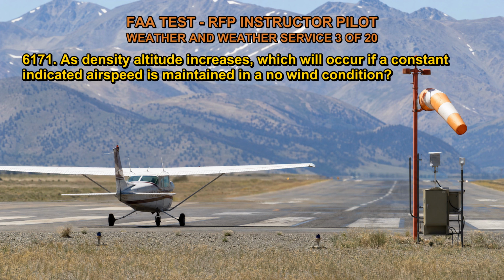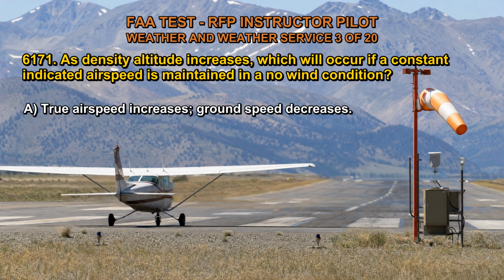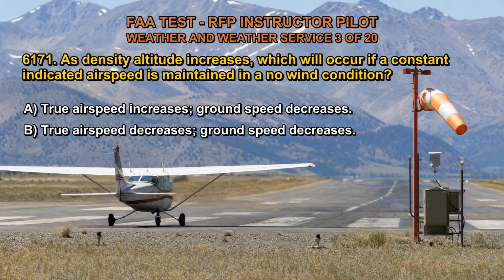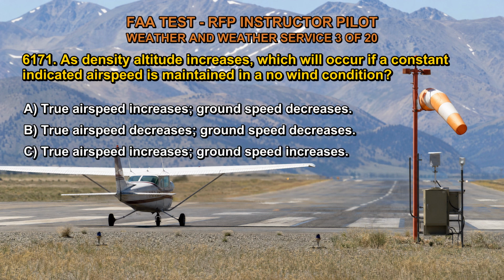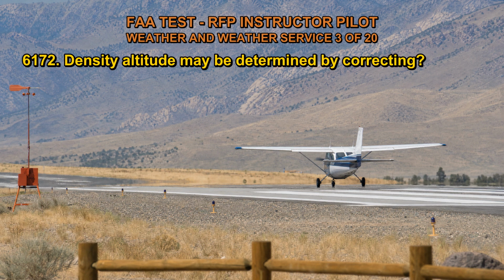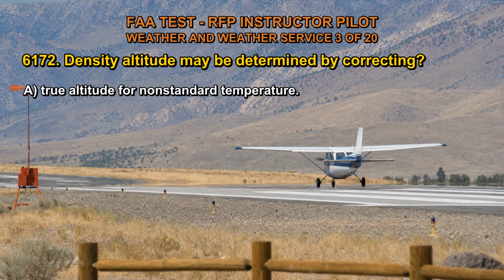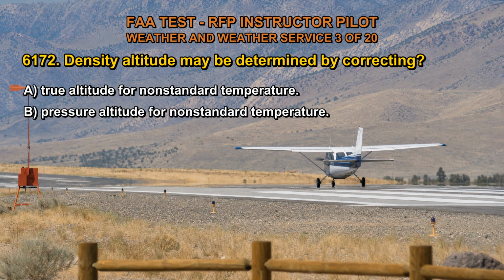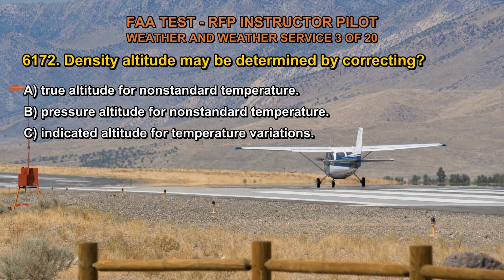FAA TEST - RFP INSTRUCTOR PILOT - WEATHER AND WEATHER SERVICE Q6167-2,Q6169,Q6170,Q6171,Q6172 (3-20)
Weather and Weather Service Questions 6167-2, 6169, 6170, 6171, and 6172 are explained in detail in this FAA-style aviation weather training lesson, covering essential concepts related to surface inversions, true airspeed, density altitude, outside air temperature (OAT), pressure altitude, and aircraft performance. In Question 6167-2, you will learn why a surface temperature inversion can produce poor visibility by trapping moisture, fog, haze, smoke, and pollutants near the ground under stable atmospheric conditions. Question 6169 explains how an increase in outside air temperature (OAT) affects an aircraft flying at a constant power setting and indicated altitude, showing why both true airspeed and true altitude increase as air density decreases. Question 6170 covers the opposite condition, explaining why a decrease in OAT causes both true airspeed and true altitude to decrease due to denser air. Question 6171 discusses the effects of increasing density altitude while maintaining a constant indicated airspeed in no-wind conditions, explaining why true airspeed and ground speed both increase, an important concept for takeoff, landing, and aircraft performance calculations. Question 6172 explains how density altitude is determined by correcting pressure altitude for nonstandard temperature, a fundamental FAA concept used in aircraft performance planning and flight safety. This lesson is ideal for Student Pilots, Private Pilots, Commercial Pilot applicants, Instrument Rating students, Flight Instructors, Airline Transport Pilot candidates, and aviation enthusiasts preparing for the FAA Private Pilot (PAR), Commercial Pilot (CAX), Instrument Rating (IRA), Flight Instructor (FIA), Airline Transport Pilot (ATP), and other FAA knowledge exams. Understanding these aviation weather and performance principles will strengthen your knowledge of atmospheric conditions, density altitude, temperature effects, aircraft performance, visibility hazards, and flight planning while improving both FAA written exam preparation and real-world aviation decision-making.